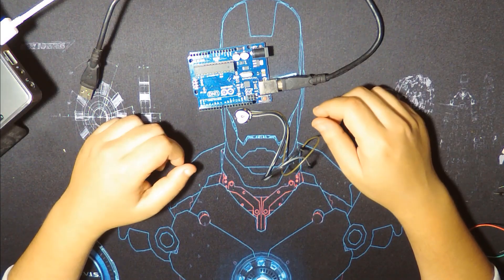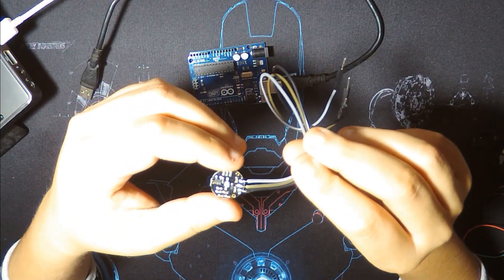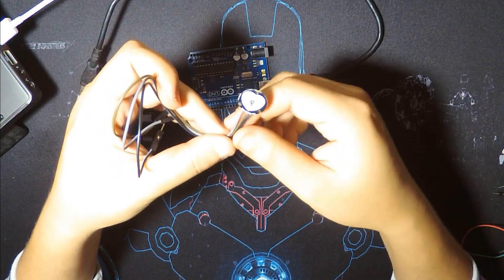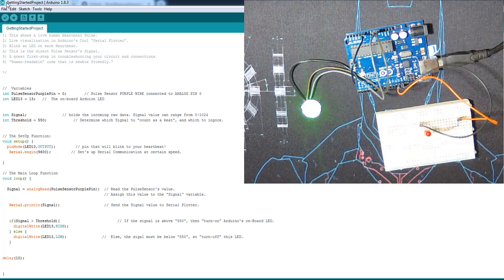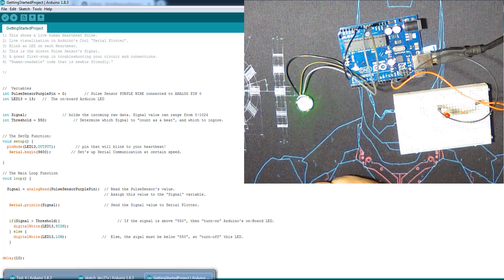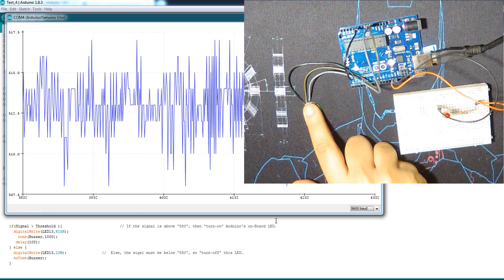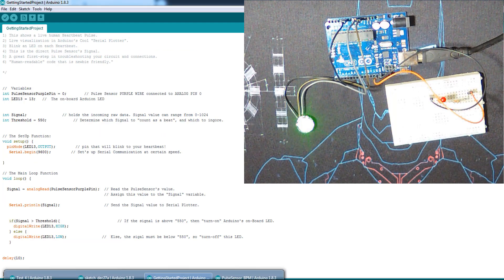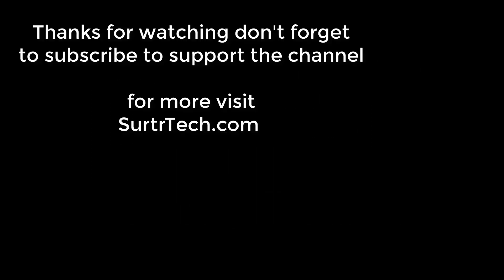Interfacing 1$ Heart Pulse / Beat sensor AMPED with Arduino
Hello and welcome to this tutorial where I try to interface this cheapo module for measure heart rate and beats, this cheap version of SEN 11574 isn't good for your school or work projects and I recommend to buy the genuine version ... But as usual here we try sketchy and dodgy modules :D